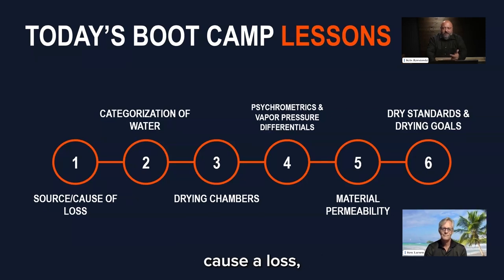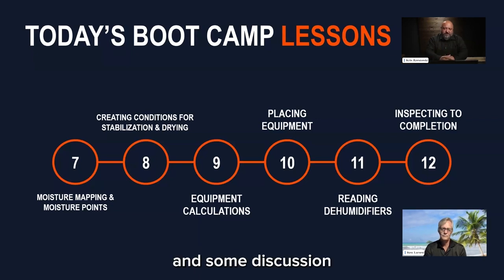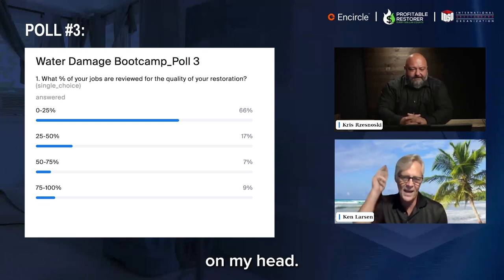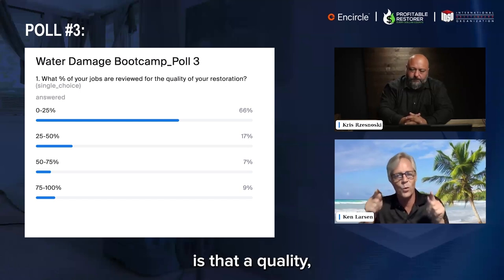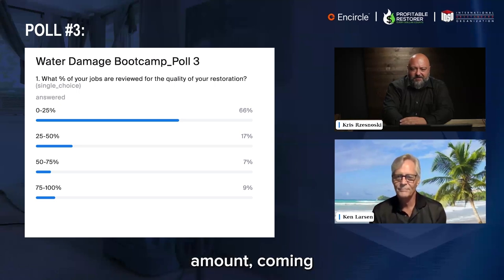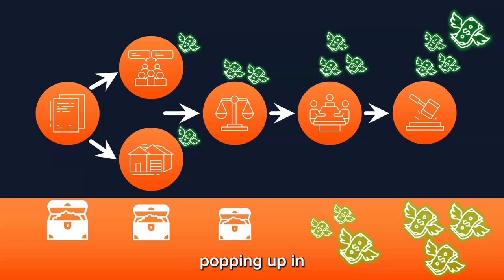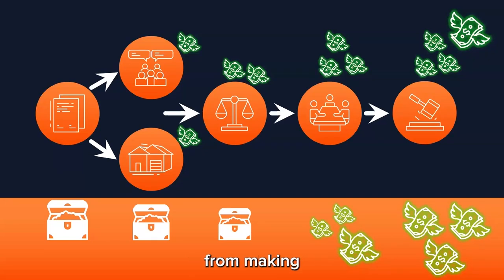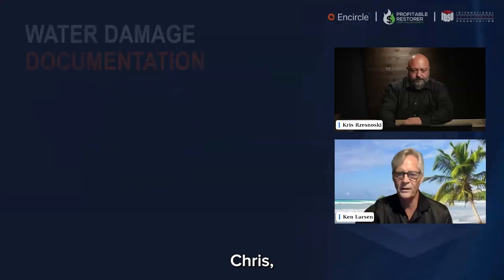Water Damage Bootcamp - Webinar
Tired of navigating the complexities that come with water restoration work? Let experts Kris Rzesnoski and Ken Larsen guide you through proven water damage restoration workflows for any sized mitigation job!

In this FREE session - our experts cover topics including:
👉 Source of loss vs. cause of loss
👉 Categorization of water
👉 Drying chambers
👉 Dry standards and drying goals
👉 Equipment placement & calculations
👉 Moisture mapping & moisture points
... and more!

0:00 - Introduction
11:57 - Carriers & contractors in the industry
43:57 - Source of Loss vs Cause of Loss
51:17 - Q&A: Part 1
1:05:10 - Categorizing Water
1:40:47 - Building Drying Chambers
1:50:08 - Q&A: Part 2
1:57:30 - Psychrometrics & Vapor Pressure Differentials
2:12:28 - Material Permeability
2:19:14 - Dry Standards & Drying Goals
2:28:45 - Q&A: Part 3
2:30:07 - Moisture Mapping & Moisture Points
2:40:52 - Creating Conditions for Stabilization & Drying
2:48:58 - Drying Objectives & Equipment Calculations
3:09:37 - Placing Equipment
3:18:39 - Reading Dehumidifiers
3:31:16 - Inspecting or Monitoring to Completion/Conclusion
3:34:44 - Final Q&A: Part 4